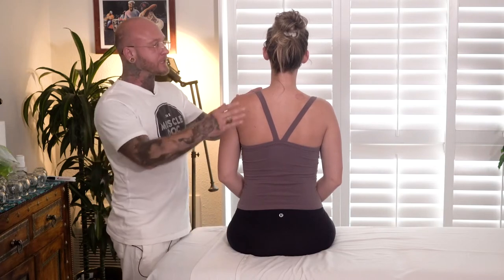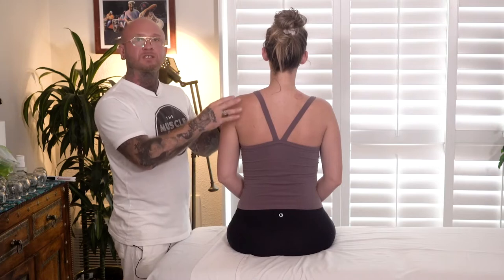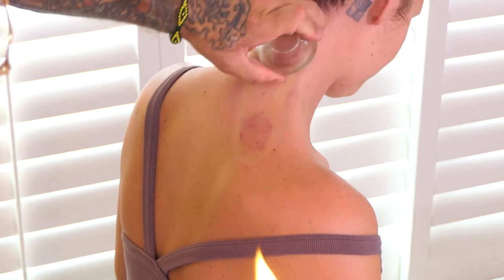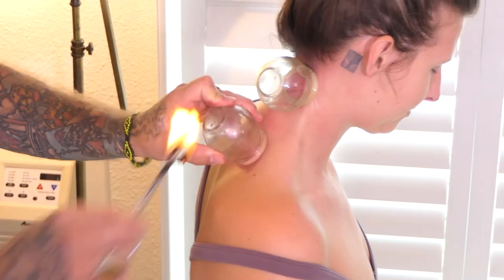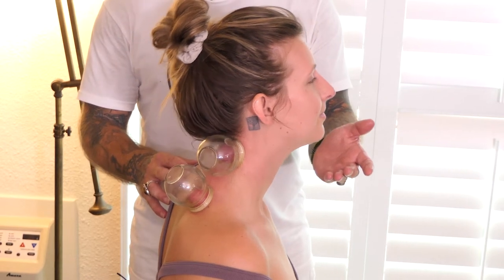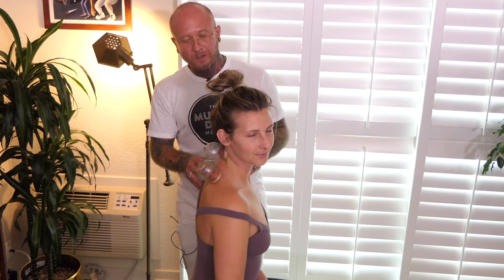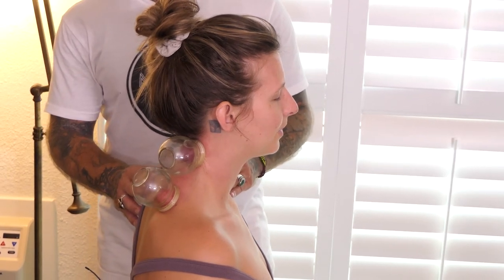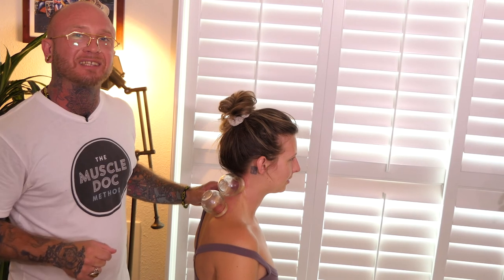Dynamic Sports Cupping Tutorial: Trigger Point Levator Scapulae- Ask The Muscle Doc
Thanks to for your continued support! ALSO 🚨EXPIRING SOON🚨 Programs.
My programs Include:
📚 Learn why Dynamic Sports Cupping Techniques is so unique and helpful.
📚 Improve your knowledge of cupping application techniques.
📚 Take a deep dive into treatment protocols for Shoulder Injuries, Low Back Pain, IT Band Syndrome, Plantar Fasciitis and more.
📚 Learn how to effectively achieve better and faster results for athletes and pain management patients.

3368 2nd Ave. Suite A2
San Diego CA, 92103